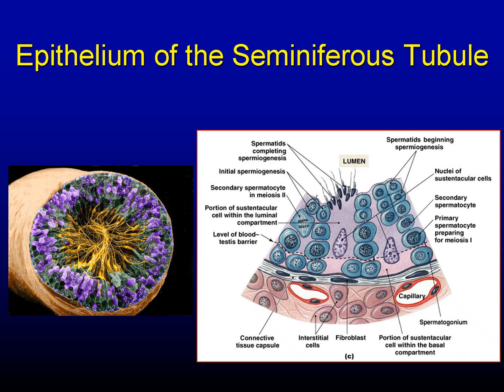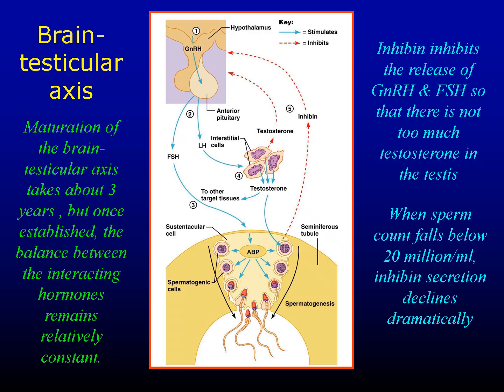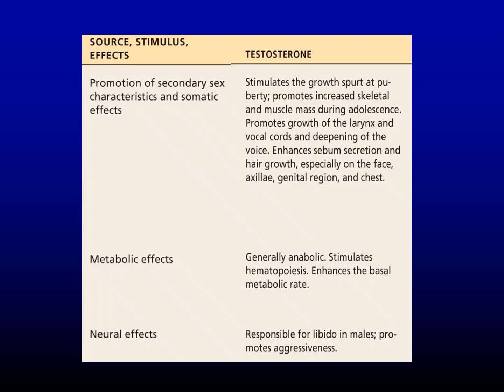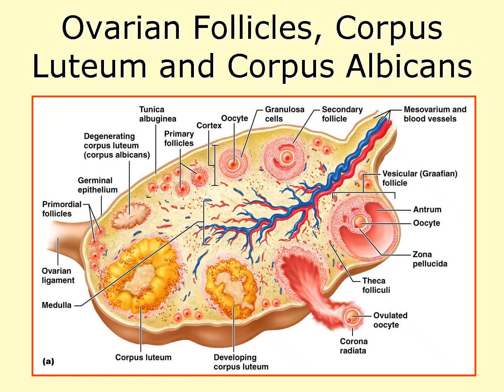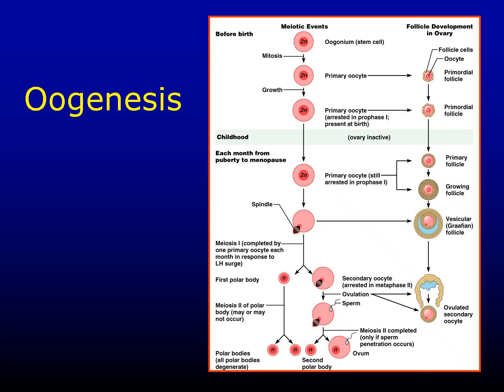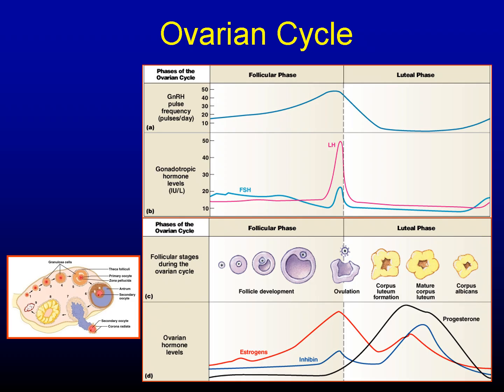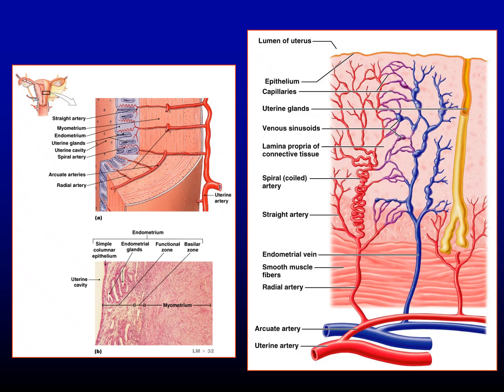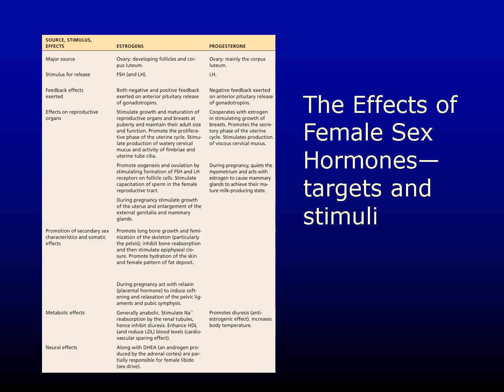BIOL 176 WEEK 14 Reproductive Physiology